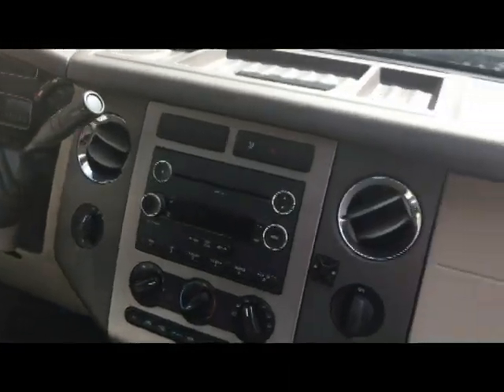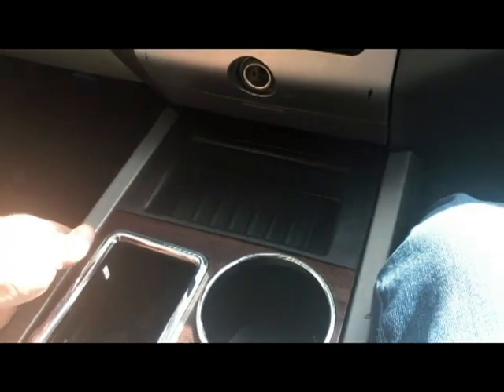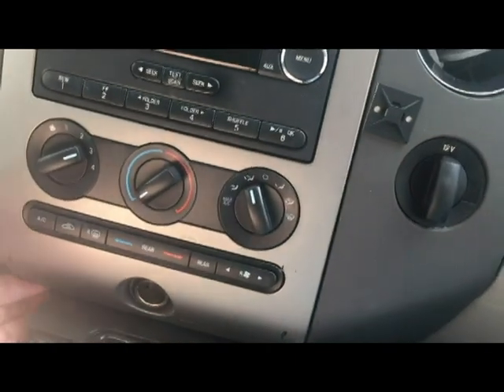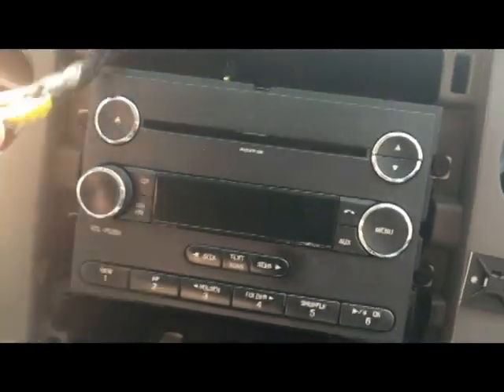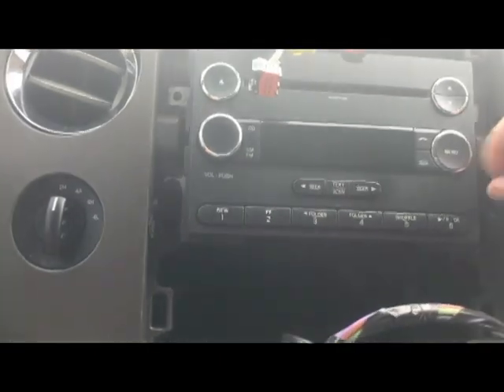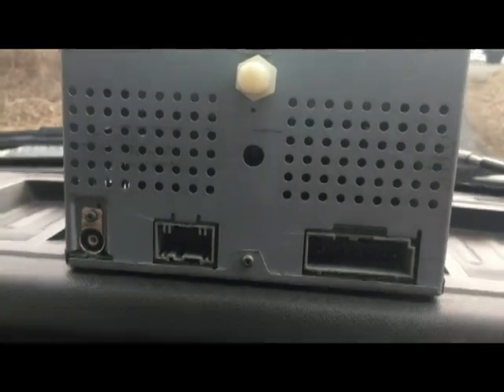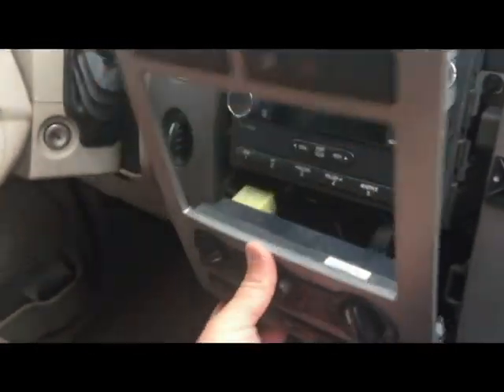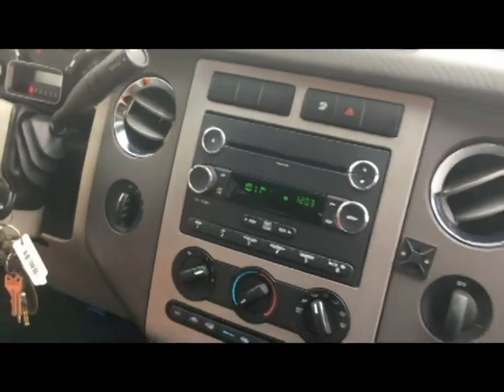How to replace your Ford Expedition Car Stereo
Here is a video showing you how you can replace your factory Ford car Stereo very simply. It isnt nearly as hard as you think!